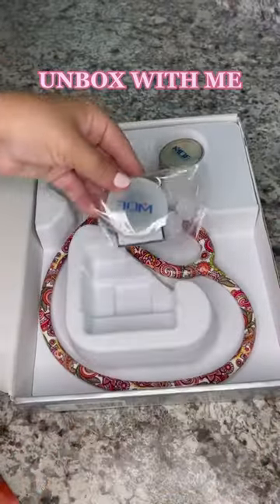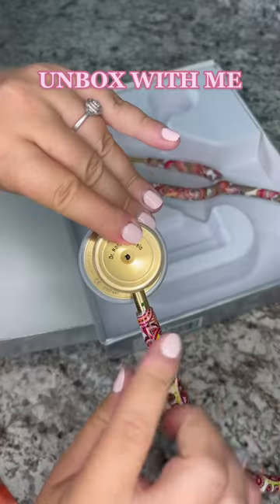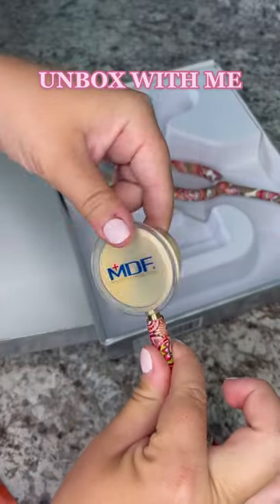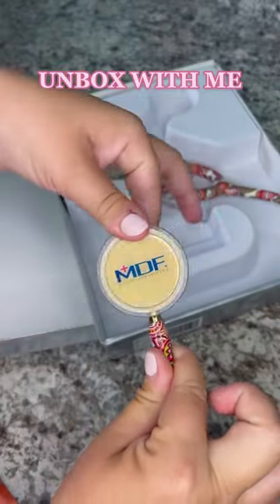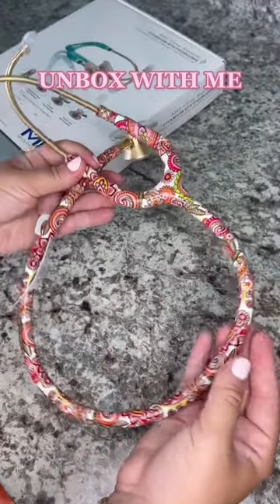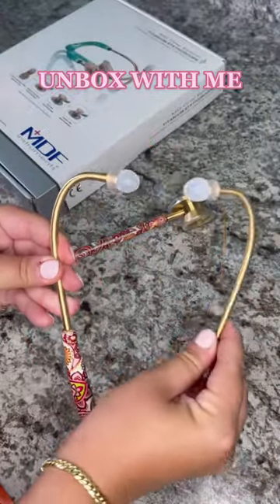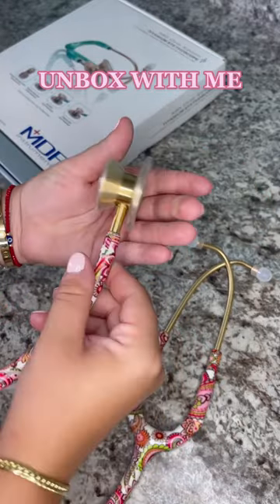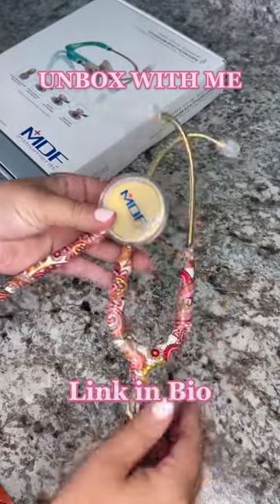Unbox our brand new MD One Epoch Red Paisley + Gold Stethoscope! 😱